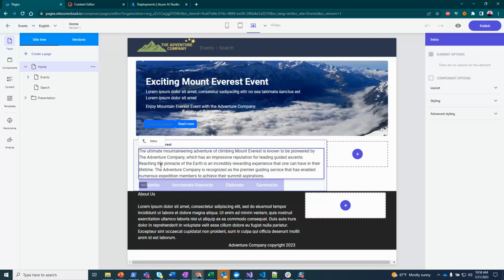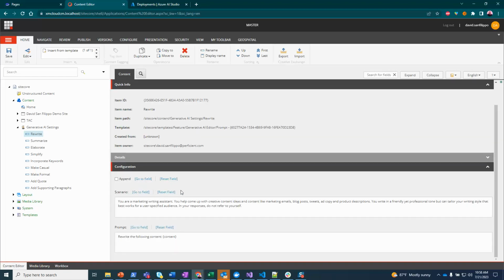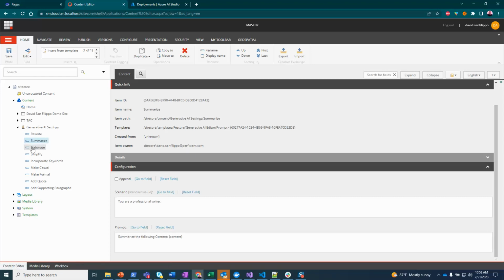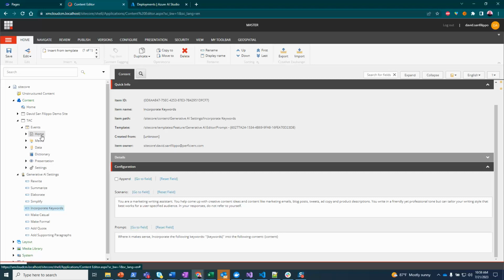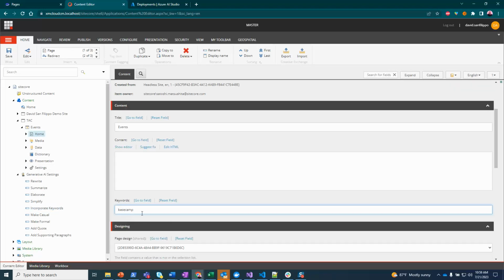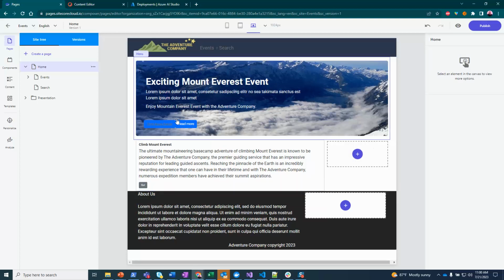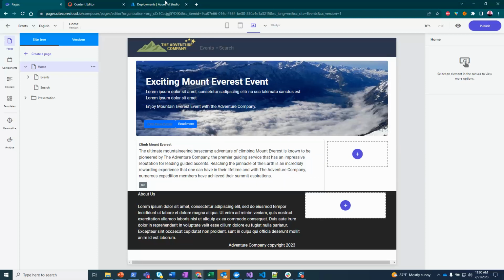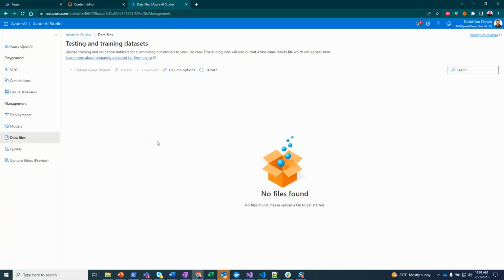XM Cloud GPT Plugin Demo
Demo of Integration between XM Cloud and Chat GPT using Azure's Open AI Service.